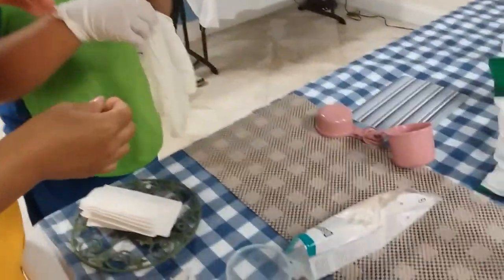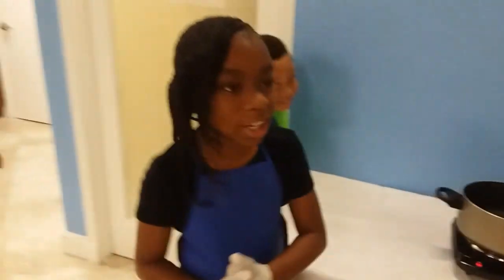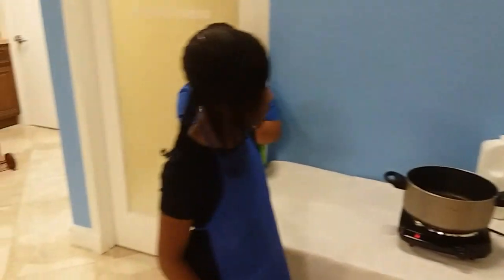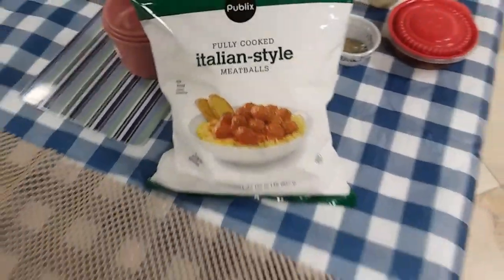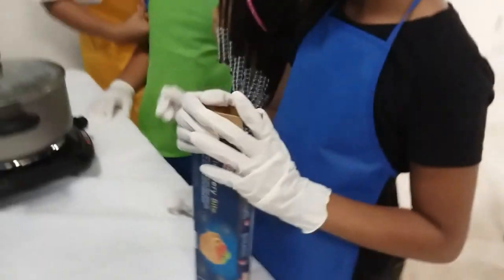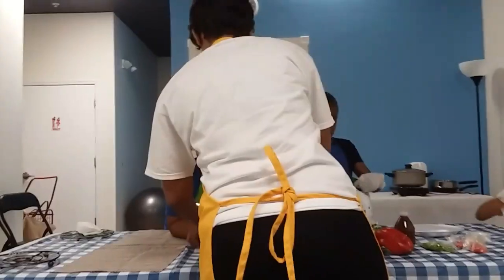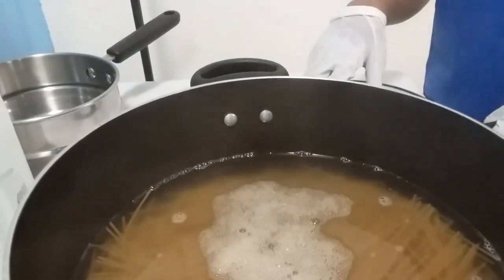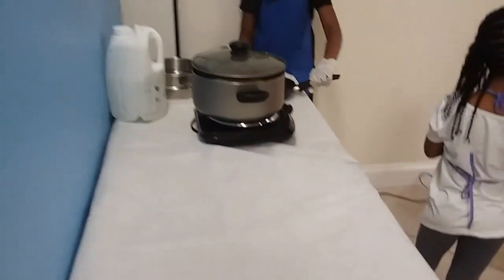Cooking With Mom | W.E in The Kitchen | Vlog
Cooking With Mom

▶If you don't know what W.E. in SKN is (it is a women empowerment program for women in distress) managed by none other than my Mother